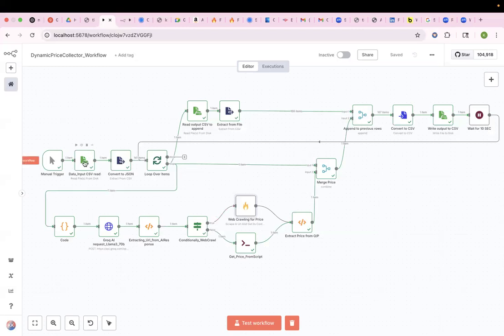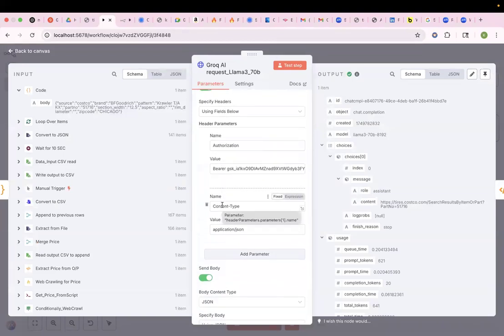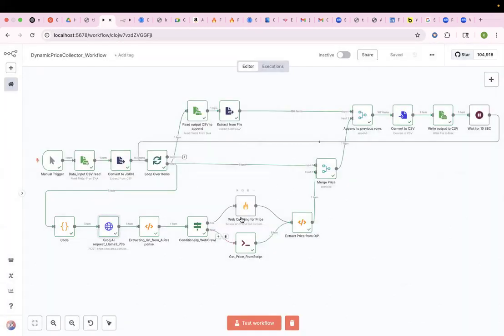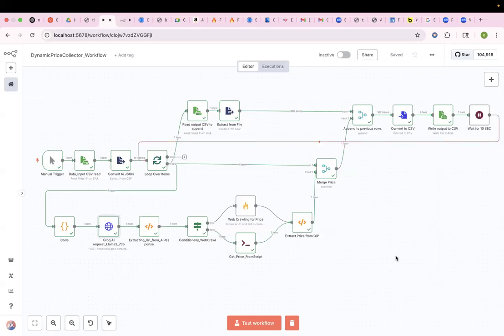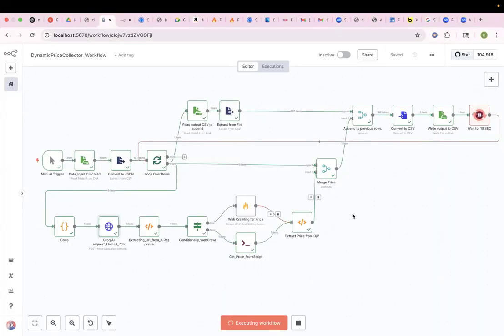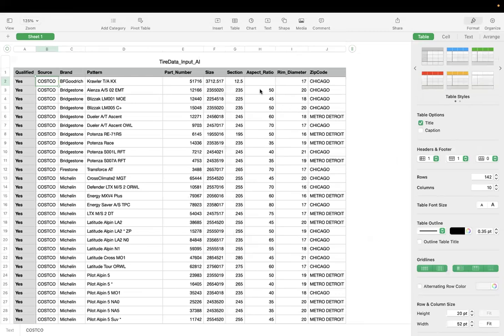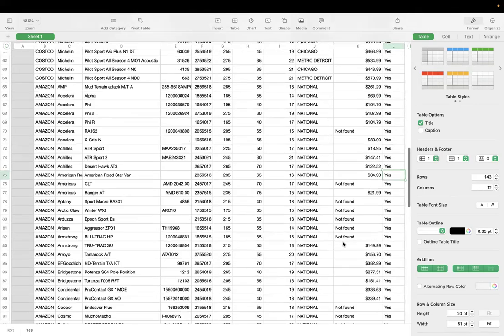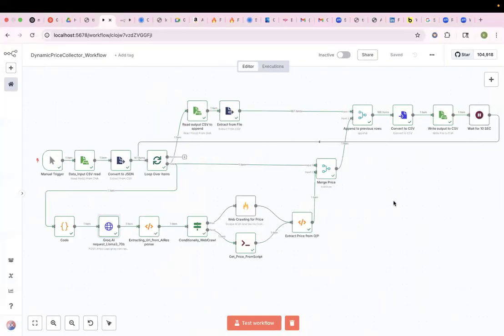Dynamic Price Collection: Competitive Market Research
This project aims to automate and report the tire prices for retailers who currently rely on third-party providers for this data. Using the provided input data such as brand, pattern, Rim dimensions, pattern, this will fetch the current prices from multiple competitor retailers (Costco, Amazon, Discount Tire) and report it in csv format. We will present the high level overview of the project and different components and use of AI in the project and sample results for one use case.

Building for: Small to medium sized retailers